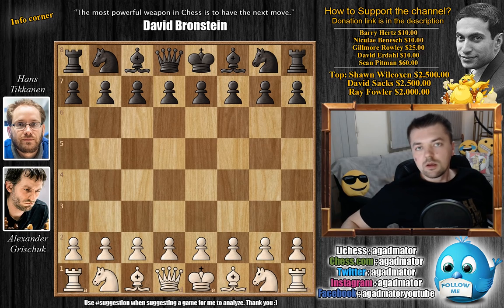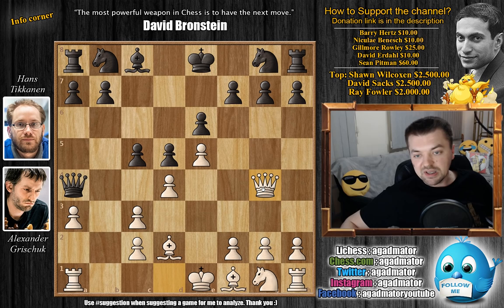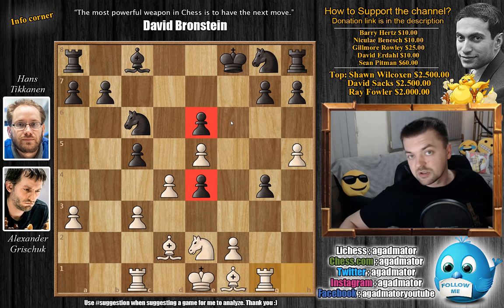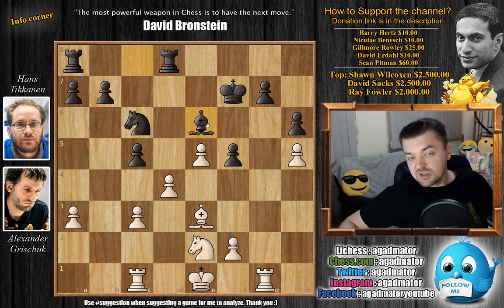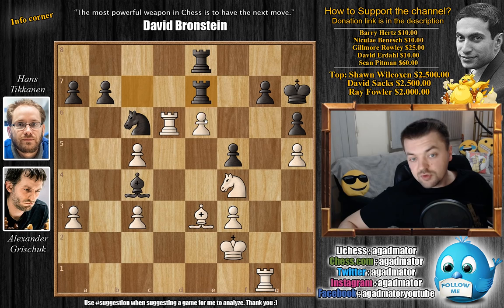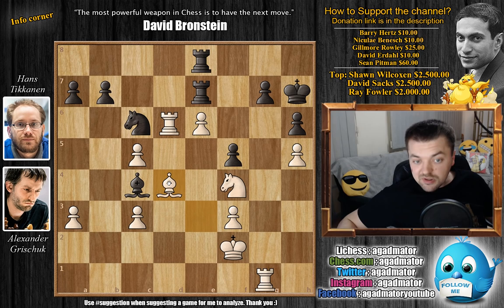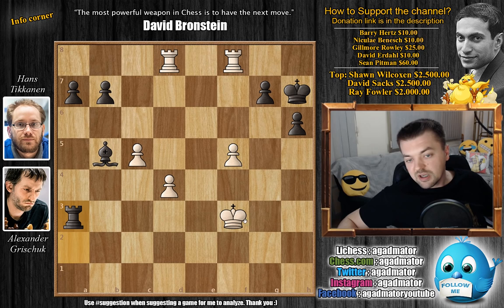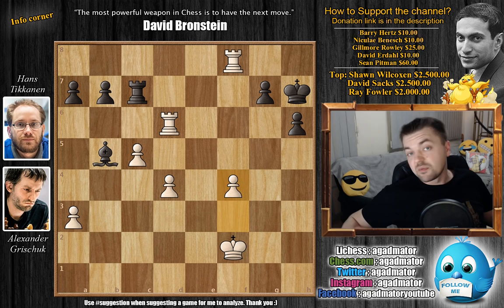Wait For It... || Grischuk vs Tikkanen || FIDE World Team Championship (2019)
Alexander Grischuk vs Hans Tikkanen
FIDE World Team Championship (2019), rd 8, Mar-13
French Defense: Winawer, Advance Variation (C18)

1. e4 e6 2. d4 d5 3. Nc3 Bb4 4. e5 c5 5. a3 Bxc3+ 6. bxc3 Qa5 7. Bd2 Qa4 8. Qg4 Kf8 9. h4 Nc6 10. h5 Qxc2 11. Rc1 Qe4+ 12. Qxe4 dxe4 13. Ne2 f5 14. g4 Nge7 15. gxf5 Nxf5 16. Bg2 h6 17. Bxe4 Kf7 18. Rg1 Rd8 19. Bxf5 exf5 20. Be3 Be6 21. Nf4 Bc4 22. e6+ Kg8 23. f3 Kh7 24. Kf2 Rac8 25. dxc5 Rc7 26. Rcd1 Re8 27. Rd6 Rce7 28. Bd4 Nxd4 29. cxd4 Bxe6 30. Ng6 Bf7 31. Nxe7 Rxe7 32. Re1 Rc7 33. Re5 Bxh5 34. Rxf5 Be8 35. Rf8 Bb5 36. f4

The FIDE World Team Championship is a biennial 10-team round-robin tournament that in 2019 is taking place from 5-14 March in Astana, Kazakhstan. Matches take place on four boards, with 2 match points for a win and 1 for a draw. Sweden replaced Poland, who declined their invitation.

Players receive 90 minutes for 40 moves, followed by 30 minutes to the end of the game, with a 30-second increment starting from move one. No draw offers are allowed until after move 30.

WTCC2019 "Watch me without ads on your Amazon devices and Roku TV